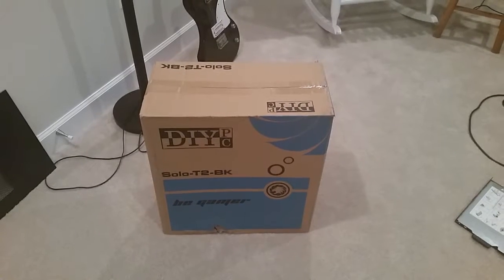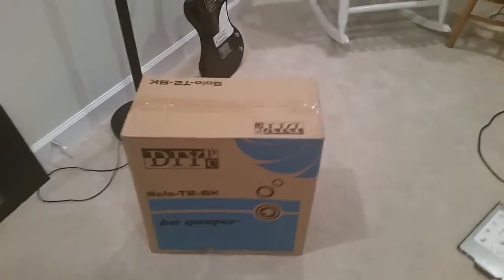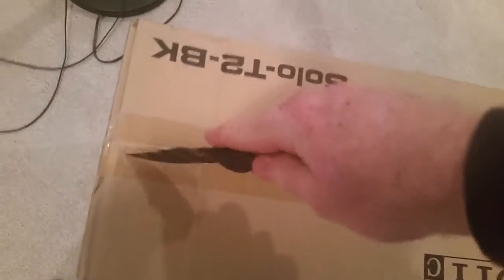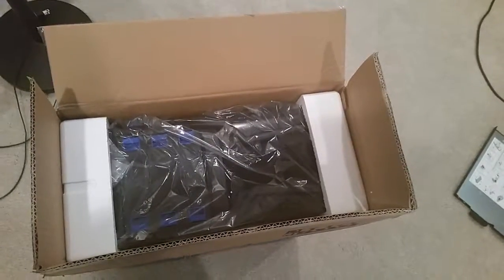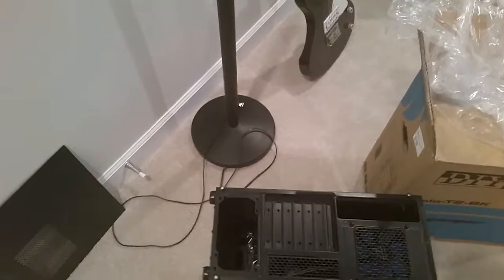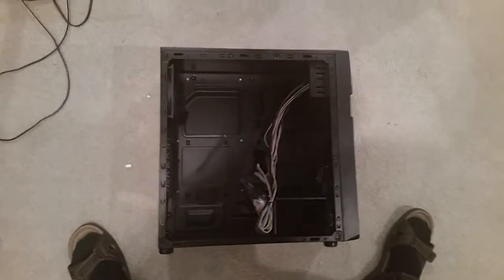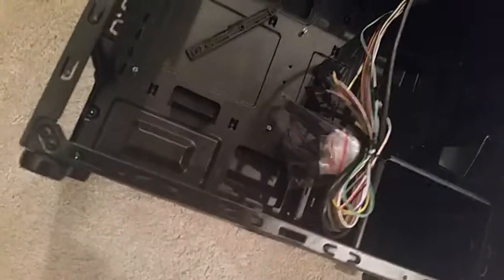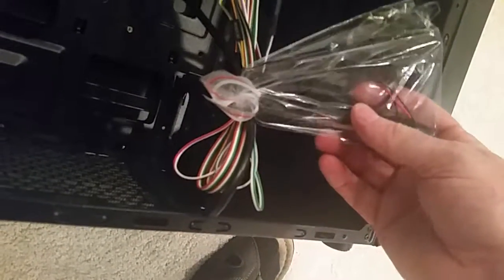Unboxing DIYPC mid tower pc case Solo-T2-BK, newegg, ebay, cheapest case, see my review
I enjoy these upgrade videos, here are the parts I use:

ADATA SSD
GTX 1050 TI
CPU Upgrade
RAM Upgrade